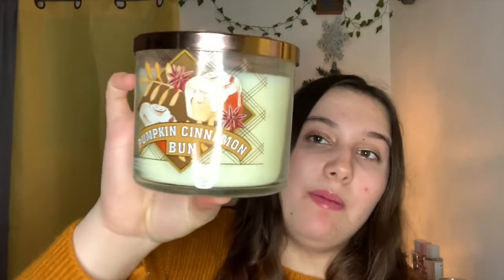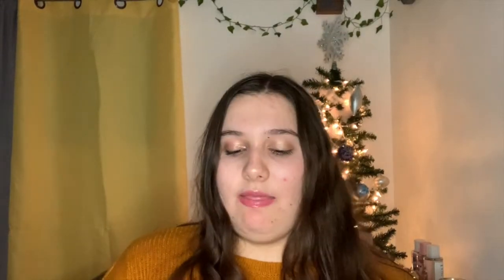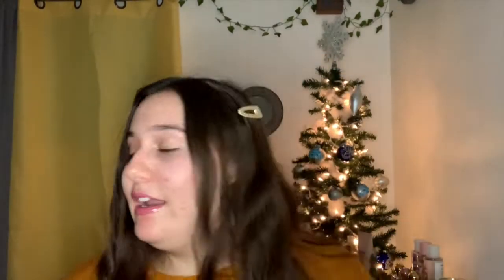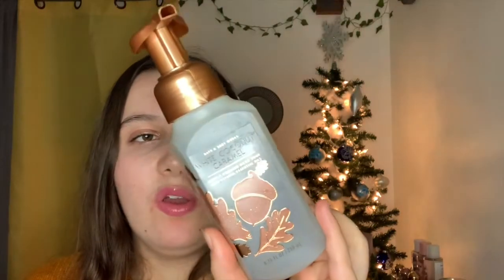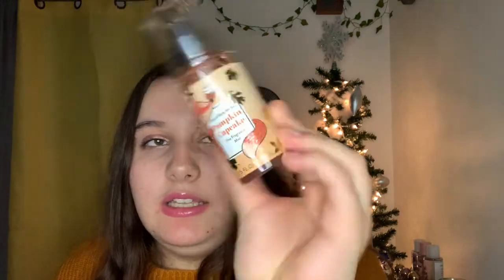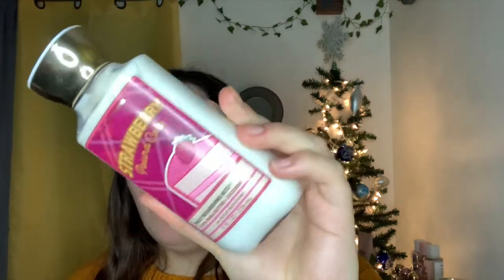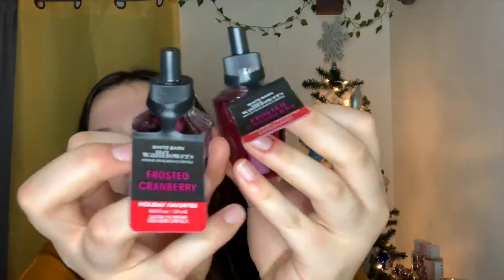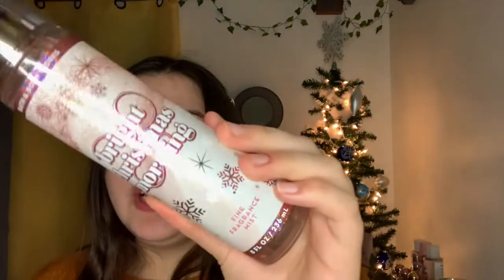Bath and Body Works Outlet Haul || New Christmas Body Care and Clearance Candles!!!!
Hey y'all!!! Today's video is another outlet haul!!! I found so many cool items, including clearance candles, and some new christmas bodycare items.

Christian Girl!!!
Age? 16
Grade? 12